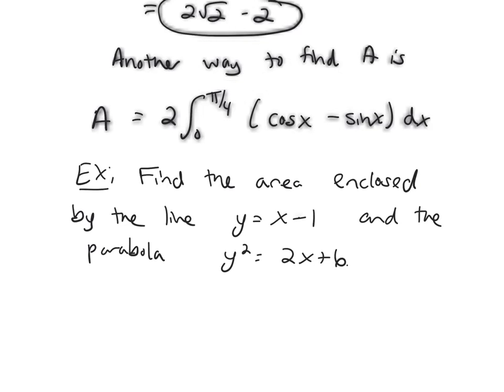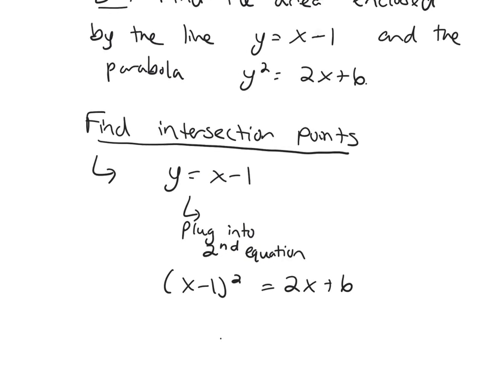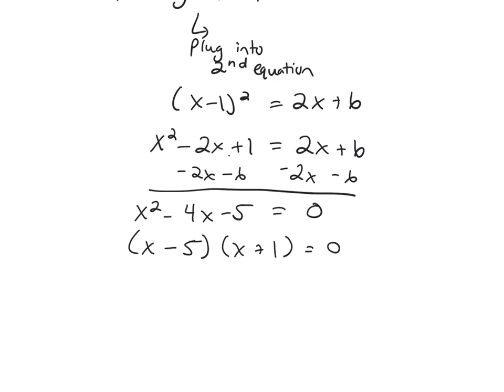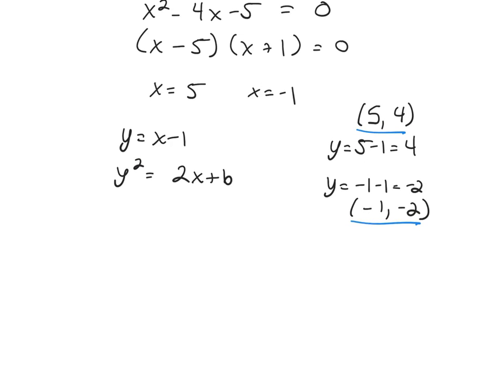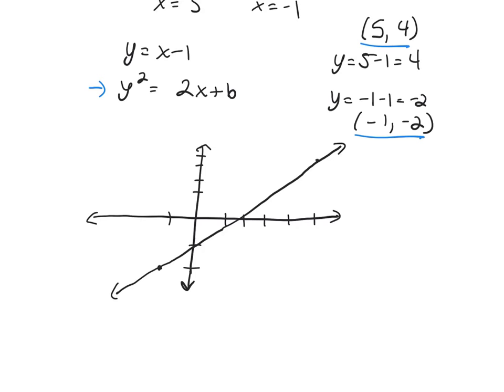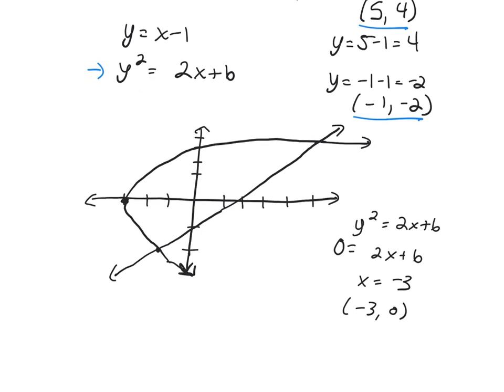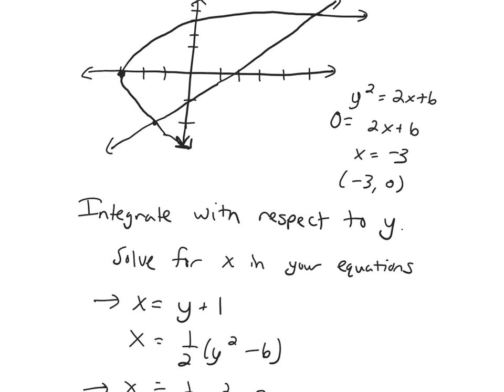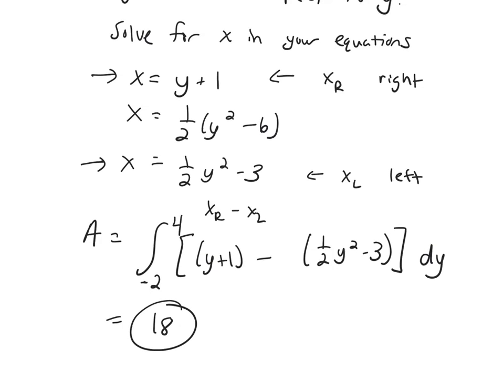Areas Between Curves Example 4